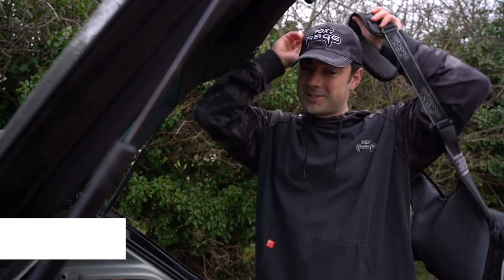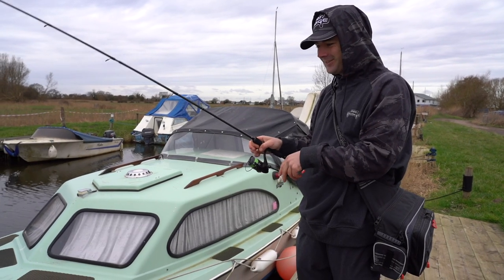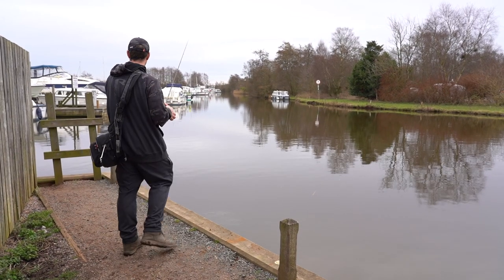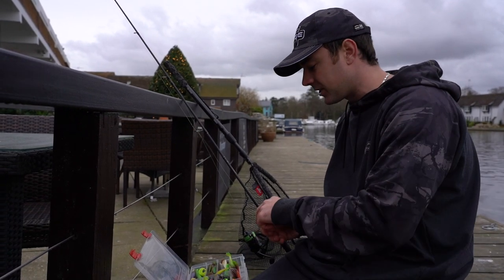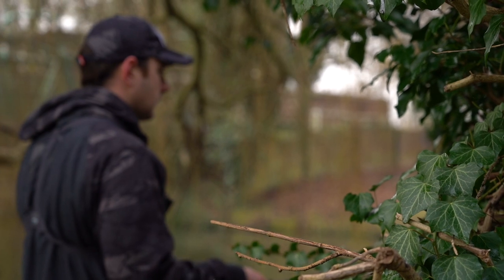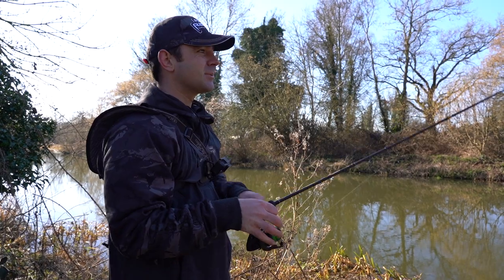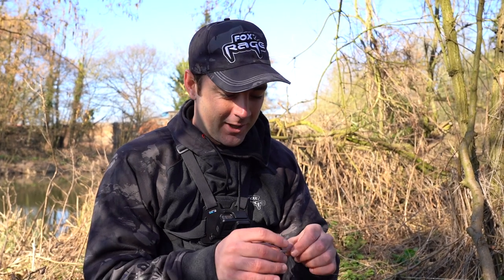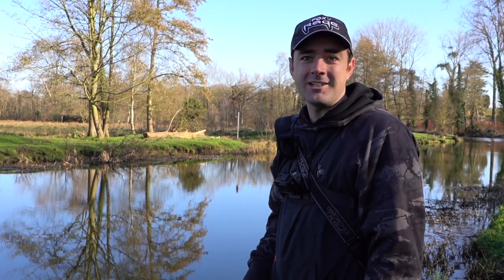Fishing For PERCH - Jigs, Lures, Soft Plastics & Creature Baits!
For this latest episode we went out to try and catch a few perch and pike using a selection of different jigs, soft plastics and creature baits. It's a type of fishing we don't do that often, but when we do we really enjoy it!

In Norfolk we're blessed with lots of different water to try, so we armed ourselves with a box of different lures and headed out to a few local spots to see if we could find a few fish!

To find out a exactly how we got on and if we managed to catch a few fish, then watch the latest episode from the waters edge…

Tight Lines